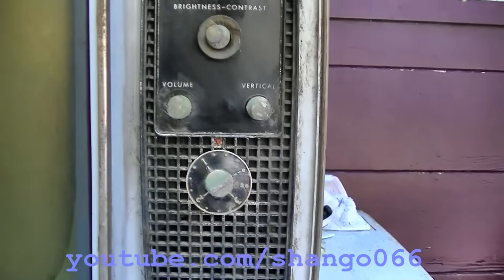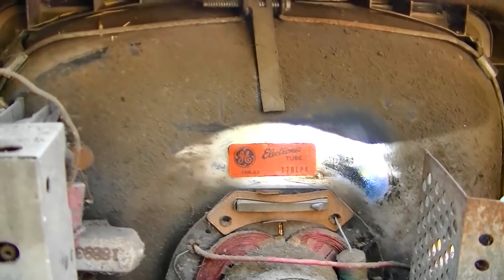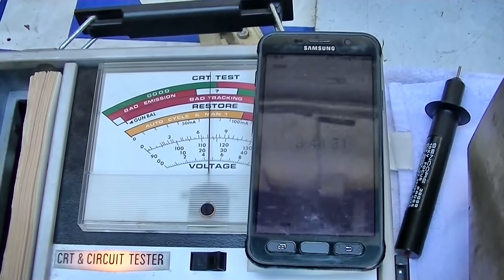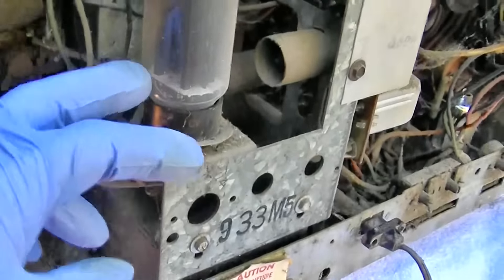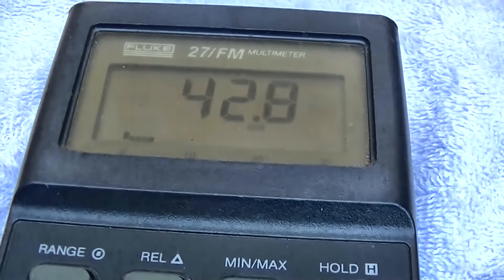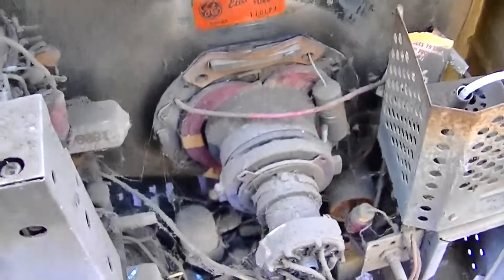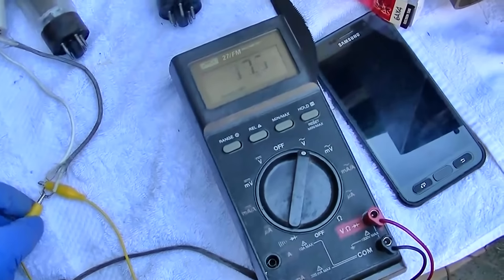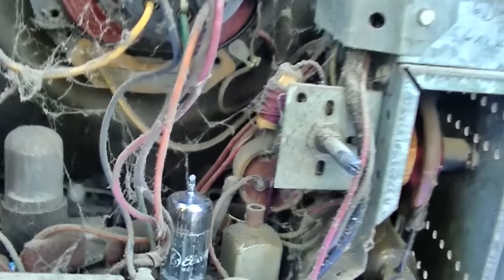General Electric M5 Early 1960s Black And White Portable Television Startup Analysis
old nasty dirty tv with sexy legs